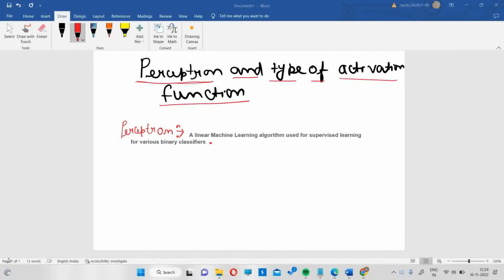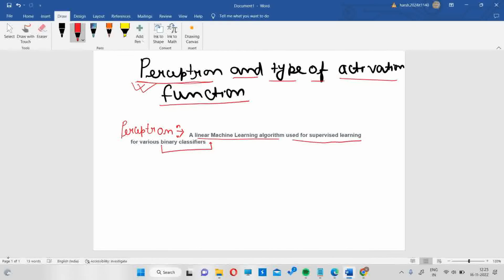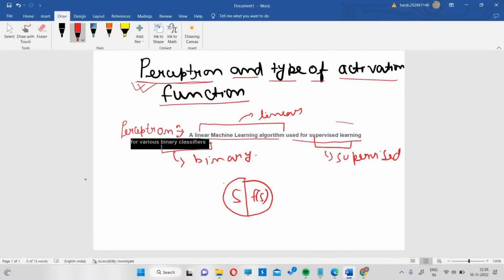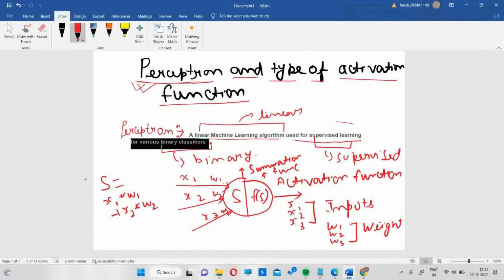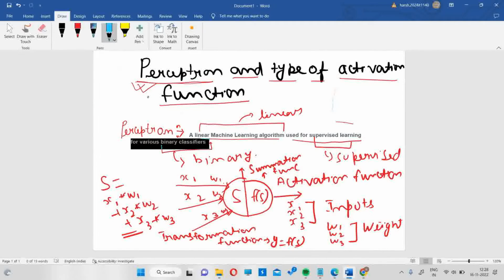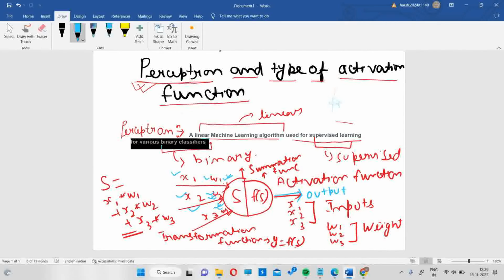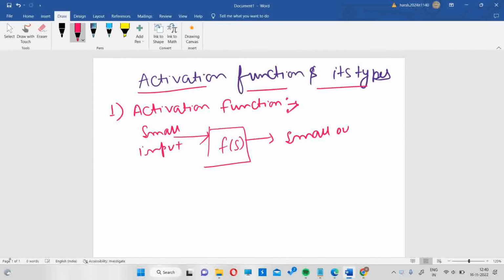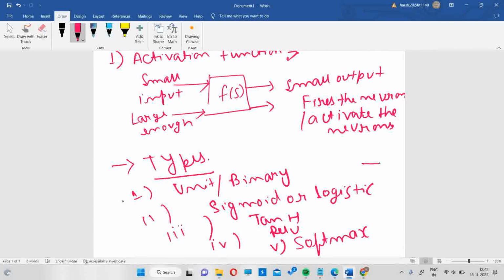Perceptron and type of activation function